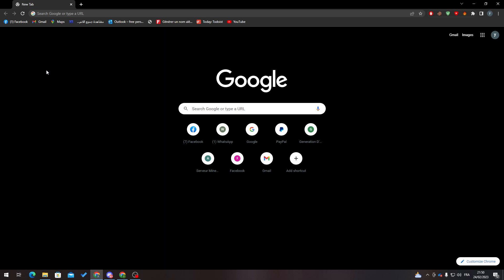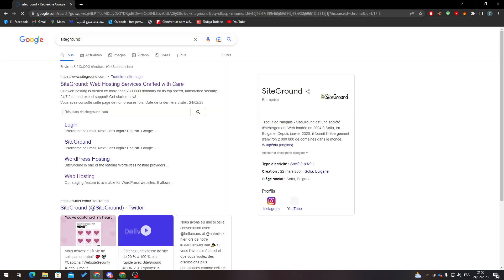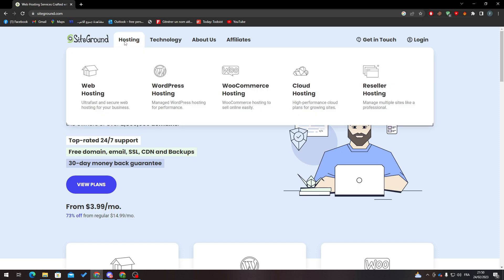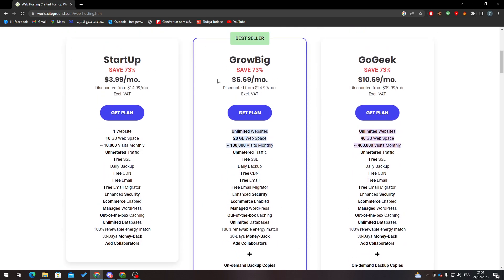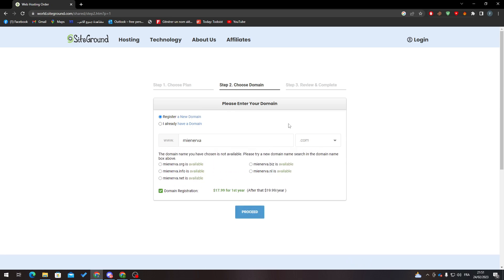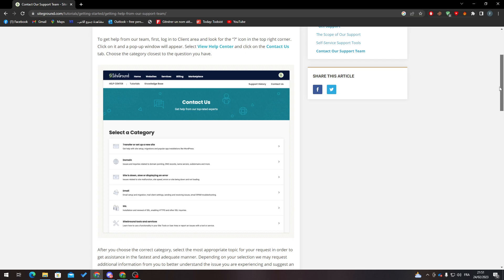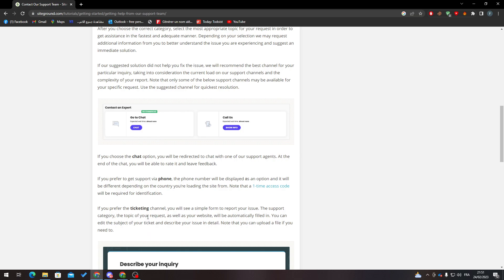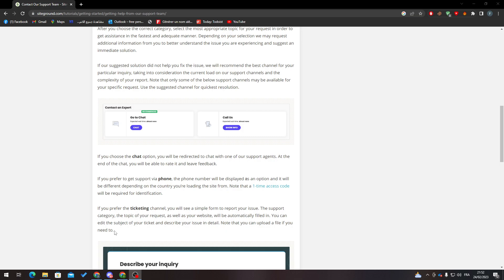How To Rename Domain Name SiteGround Tutorial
Today we talk about rename domain name,how to change domain name,change domain name,rename domain